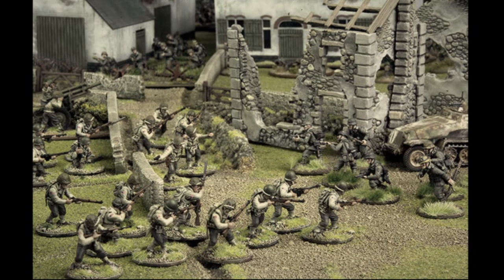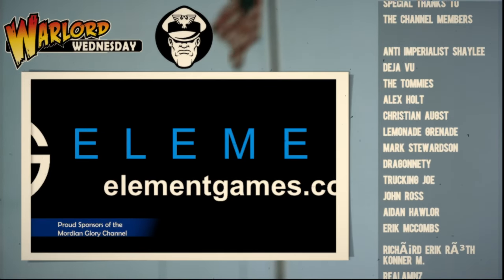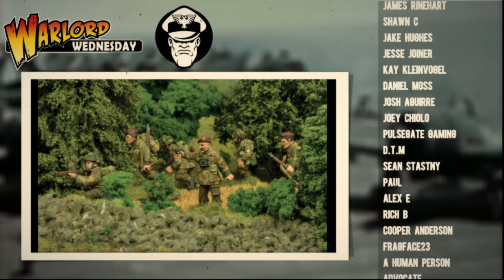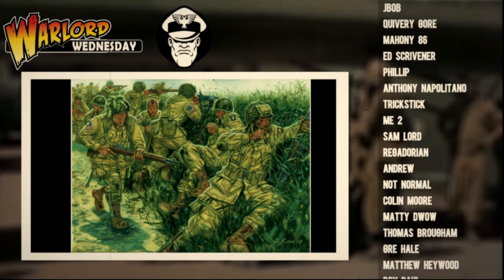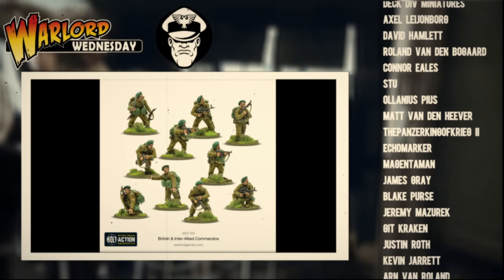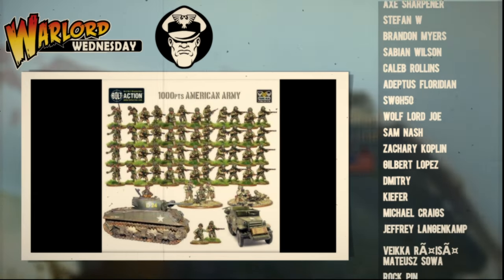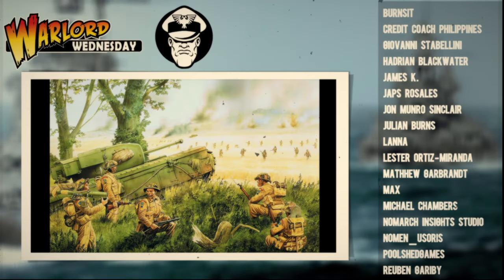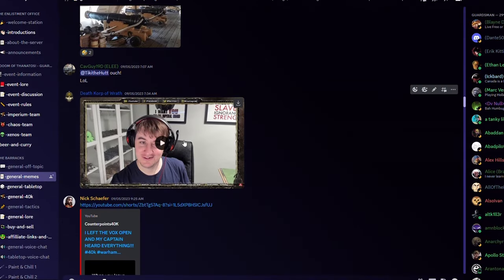The BEST Beginner Starter Box for each faction! | Bolt Action!